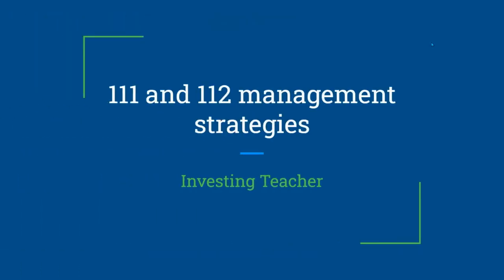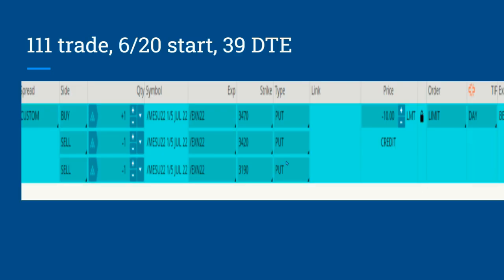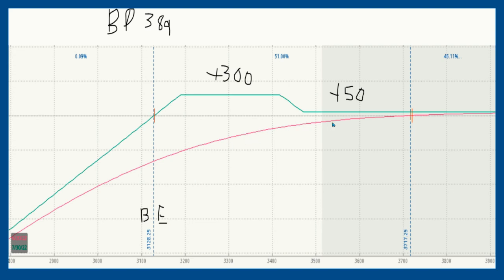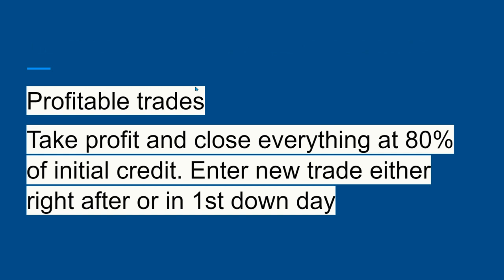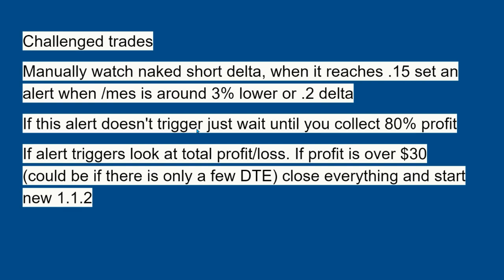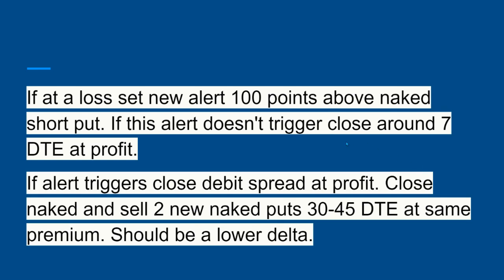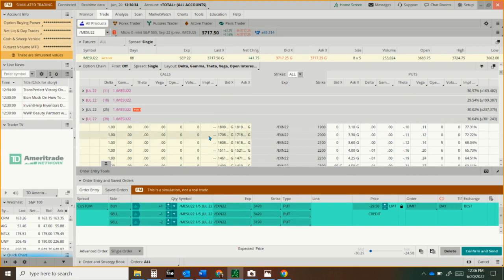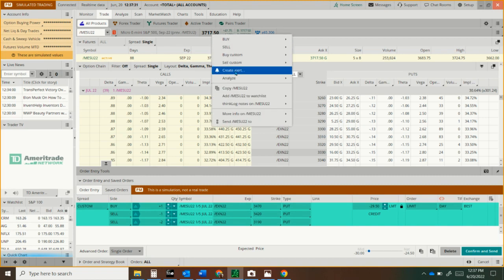How to manage 111 and 112 trades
In this video I go over how to setup and manage the 111 and 112 trades when futures go with you or against you.

Want 2-3 cash-secured put and credit spread trades each day with entry and exit points along with private discord group and 1-1 help from the Investing Teacher, join

In this video, I will teach you the complete 12 topics:
1.  How to Use the Wheel Strategy in 2021
2.  How to Use the Wheel Strategy
3.  The Wheel Strategy Explained
4.  Wheel Strategy Options Explained
5.  How to Trade the Wheel Strategy
6.  Options Wheel Strategy
7.  The Wheel Options Strategy
8.  Wheel Options Strategy
9.  The Wheel Trading Strategy
10. The Wheel Stock Options Strategy
11. Options the Wheel Strategy
12. Wheel of Fortune Options Strategy